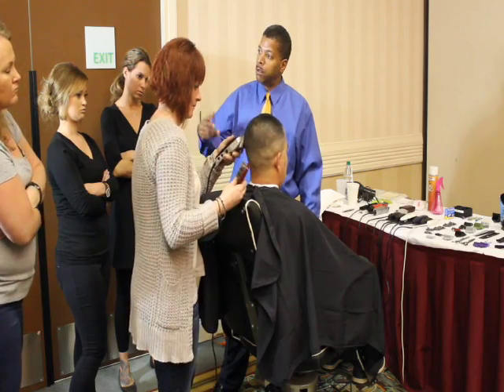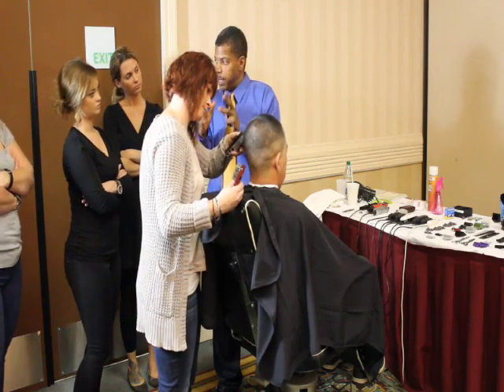Inside Barber Boot Camp for Cosmetologist Seminar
Inside Barber Boot Camp - An inside look of one of our Barber Boot Camp for Cosmetologists Seminars.
When it comes to improving your barbering skills and taking your career to the next level, there's really no substitute for a live learning event. By interacting with a roomful of peers, asking questions of subject matter and examining real-world applications of the information you're covering, it really helps cement your new knowledge.

And only Barber Boot Camp Seminar Training provides you with such a wide array of topics covering the problems you're facing every day. Our events are led by expert trainers who have been in your shoes and know the issues and concerns you're facing, and how to solve them.
Delivered in a fun and interactive manner, each of our live events will equip you with the latest techniques, tips, and best practices you need to implement your new knowledge right away — and take your career to the next level.

Barber Boot Camp | Barber Boot Camp for Cosmetologists
2 Day Barber Training